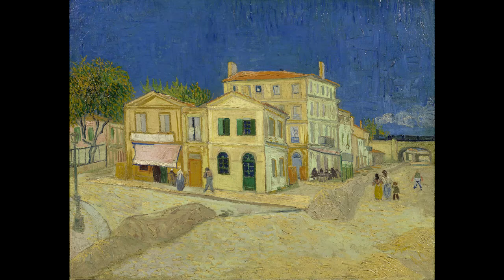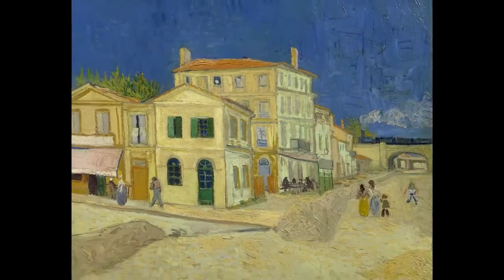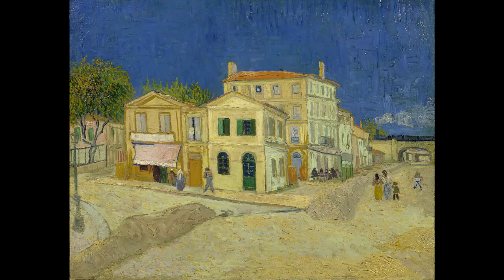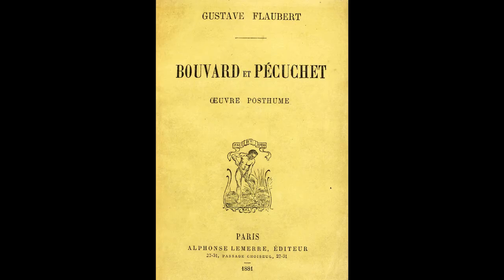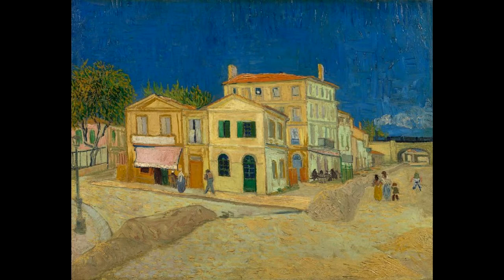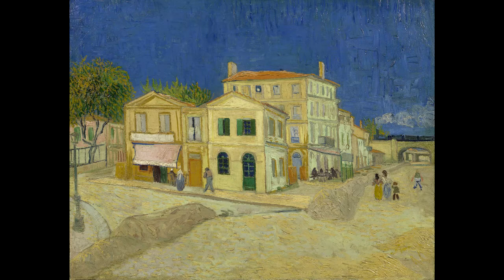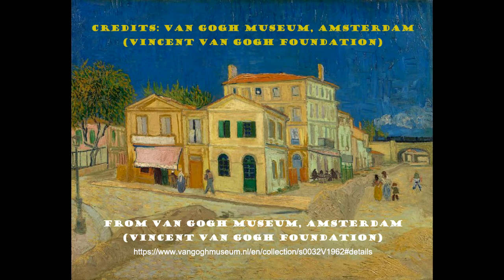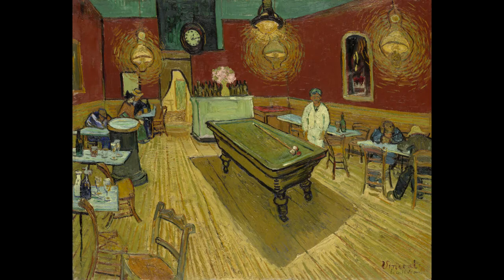The Yellow House (The Street) by Vincent van Gogh (1853 - 1890), Arles, September 1888.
The Yellow House (1888) by Vincent van Gogh (1853–1890)

"The Yellow House", alternatively named "The Street", is an 1888 oil painting by the 19th-century Dutch Post-Impressionist painter Vincent van Gogh.

The house was the right wing of 2 Place Lamartine, Arles, France, where, on May 1, 1888, Van Gogh rented four rooms. He occupied two large ones on the ground floor to serve as an atelier (workshop) and kitchen, and on the first floor, two smaller ones facing Place Lamartine. The window on the first floor nearest the corner with both shutters open is that of Van Gogh's guest room, where Paul Gauguin lived for nine weeks from late October 1888. Behind the next window, with shutters nearly closed, is Van Gogh's bedroom. The two small rooms at the rear were rented by Van Gogh at a later time.

The Yellow House (The Street)
Vincent van Gogh (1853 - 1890), Arles, September 1888

In May 1888, Van Gogh rented four rooms in a house on Place Lamartine in Arles (southern France). The green shutters in this painting of the square show where he lived. Shortly after moving into the ‘Yellow House’, he sent Theo a description and sketch of his painting of it: ‘it’s tremendous, these yellow houses in the sunlight and then the incomparable freshness of the blue.’

The work, which Van Gogh himself called ‘The Street’, records the artist’s immediate surroundings: he often ate at the restaurant on the left, and the home of his friend, the postman Joseph Roulin, lay just beyond the second railway bridge.

Credits: Van Gogh Museum, Amsterdam (Vincent van Gogh Foundation)

From Van Gogh Museum, Amsterdam (Vincent van Gogh Foundation)

0:04 / 5:41
Cinematográfica | Triste
Puedes usar esta canción y monetizar tu vídeo, pero debes incluir el siguiente texto en la descripción: